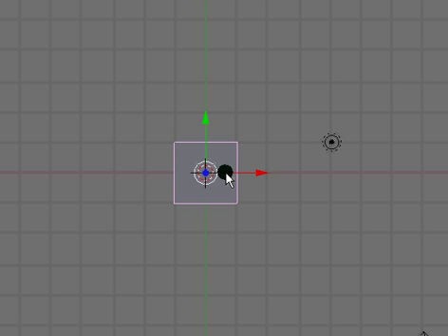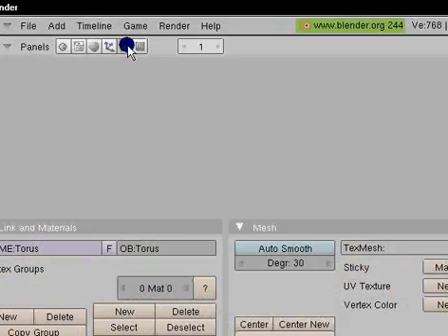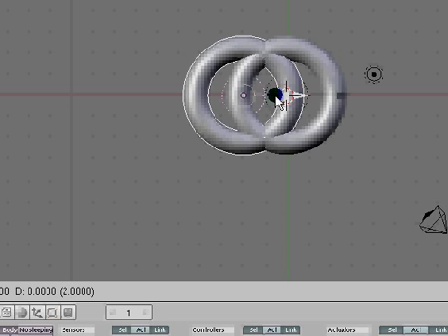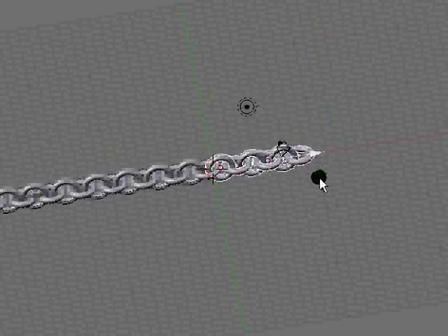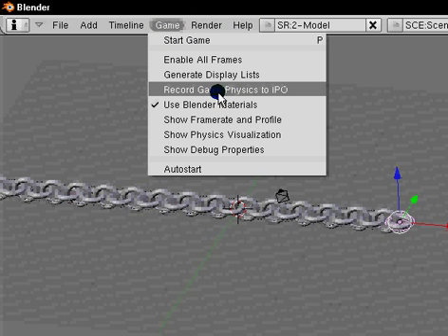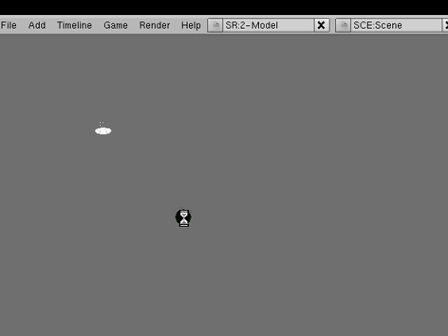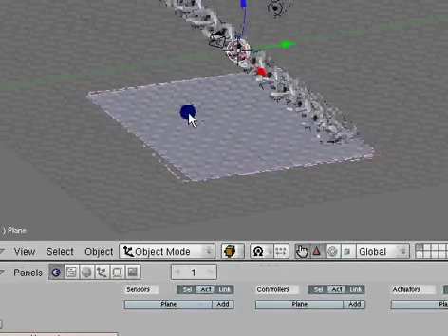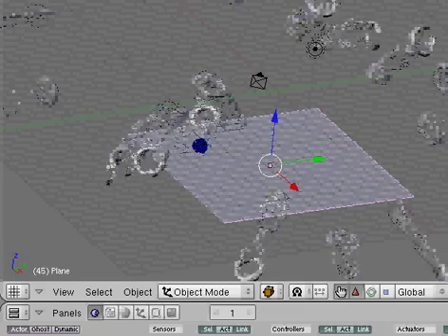Blender Video Tutorial 30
Exploding chain tutorial and recording game ipo